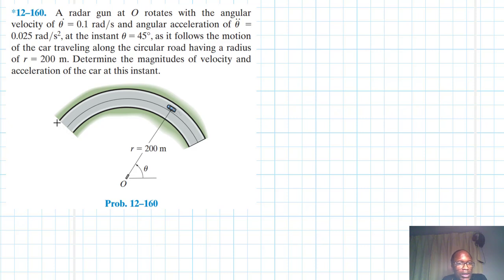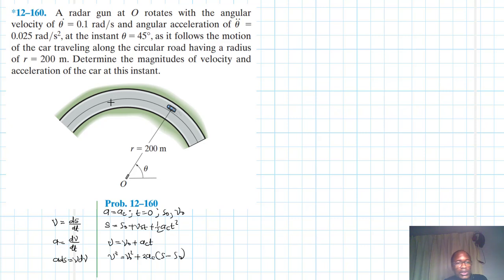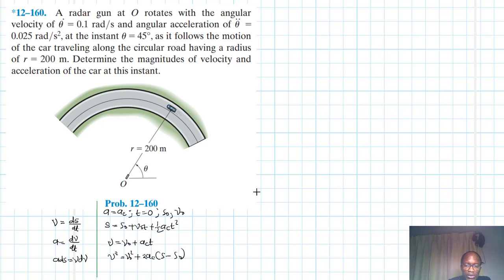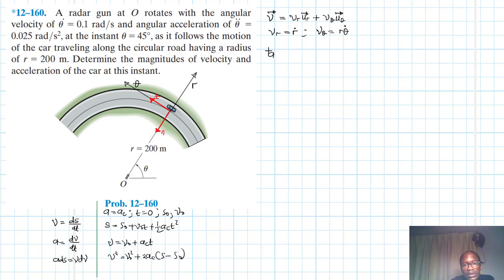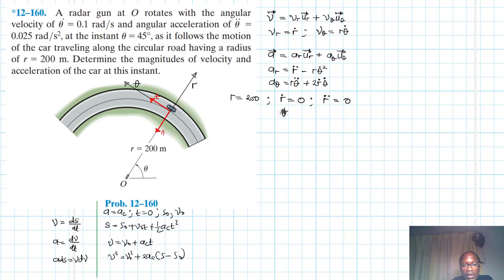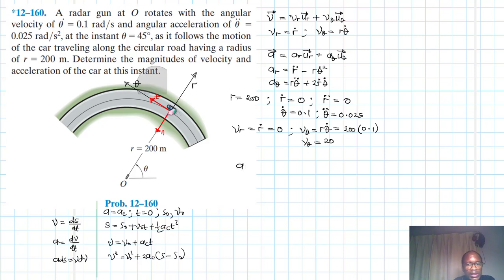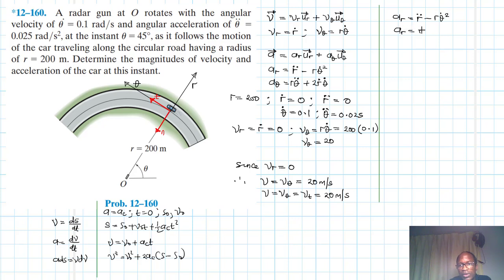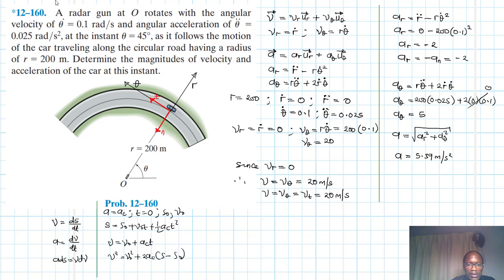12–160 Kinematics of a Particle (Chapter 12: Hibbeler Dynamics) Benam Academy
PROBLEM: 12–160
*12–160. A radar gun at O rotates with the angular velocity of u#= 0.1 rad/s and angular acceleration of u$ =0.025 rad/s2, at the instant u = 45°, as it follows the motion of the car traveling along the circular road having a radius
of r = 200  m. Determine the magnitudes of velocity and acceleration of the car at this instant.